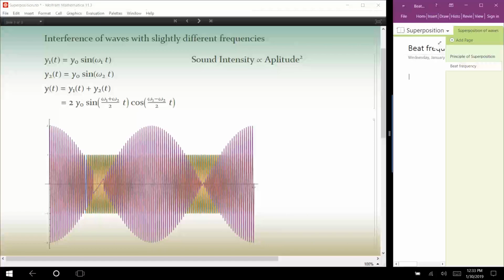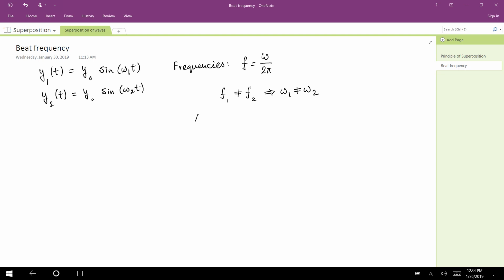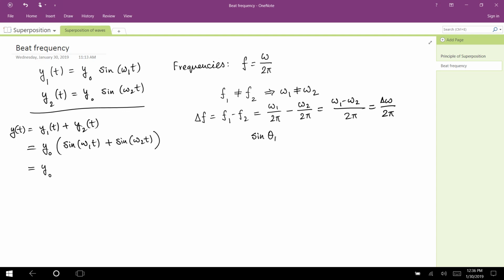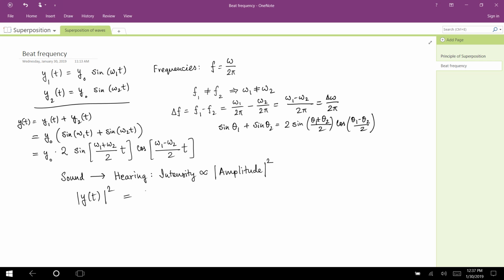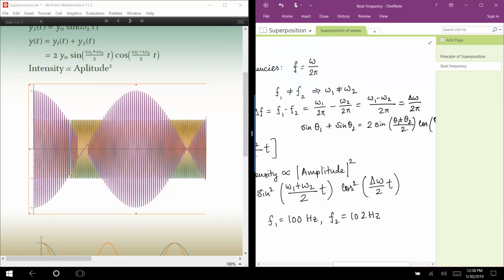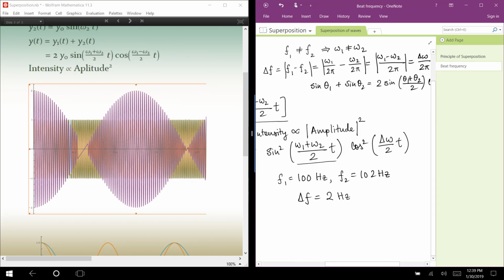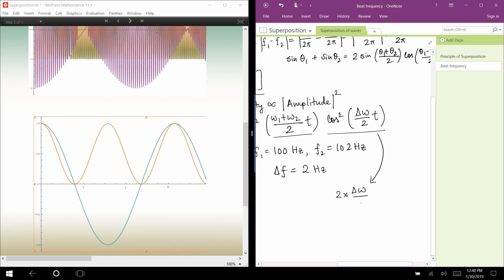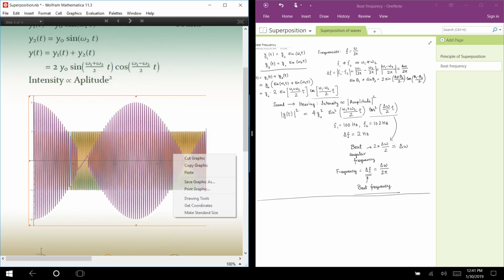Beats from interfering sound waves